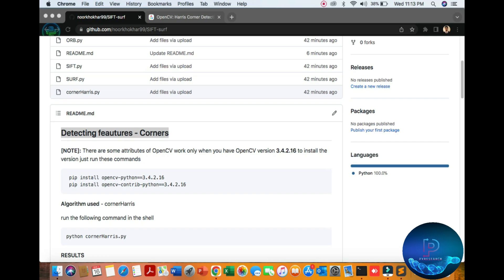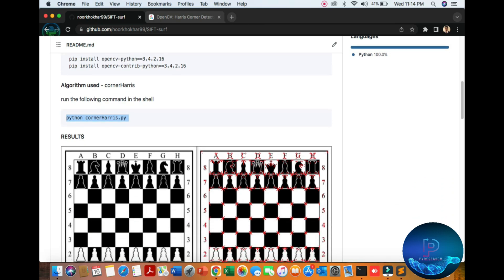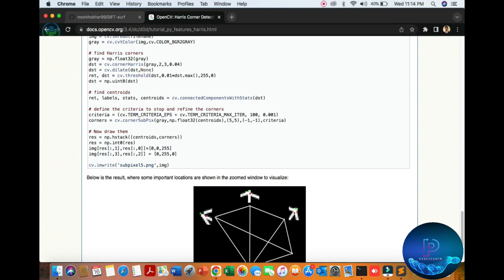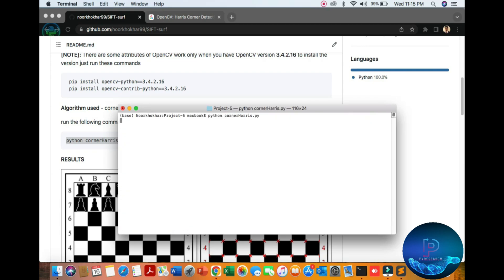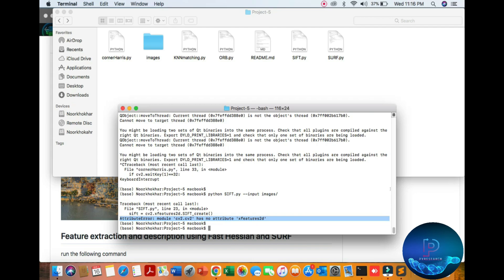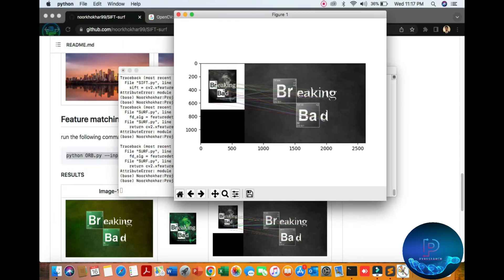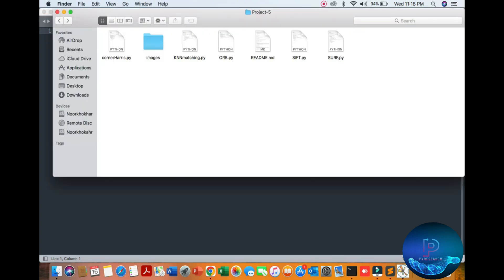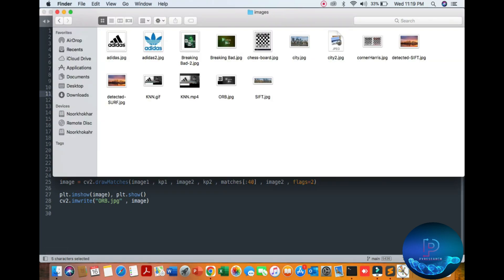Feature detection (SIFT, SURF, ORB) – OpenCV 3.4 with python part 1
We’re going to learn in this tutorial how to find features on an image.
We will test three different algorithms: Sift, Orb, and Surf

1- Detecting features - Corners

2 - Feature matching using ORB (Oriented FAST and Rotated BRIEF)

Each one of them has pros and cons, it depends on the type of images some algorithms will detect more features than another.
SIFT and SURF are patented so not free for commercial use, while ORB is free.SIFT and SURF detect more features than ORB, but ORB is faster.

Video Topics:
hand gesture recognition using machine learning
hand gesture python opencv,
python hand gesture recognition,
hand gesture detection opencv python,
hand gesture recognition using python
mediapipe hand gesture recognition
google mediapipe tutorial,
python opencv object detection,
python opencv face recognition,
python opencv object tracking,
python opencv gui,
python opencv basics,
python opencv cuda,
python opencv color detection,
python opencv camera,
python opencv distance measurement,
python opencv example,
python opencv emotion recognition,
python opencv face detection
google mediapipe unity
python machine learning image recognition,
python machine learning tensorflow,
python machine learning game,
python machine learning and ai,
python machine learning app,
python machine learning algorithms,
python machine learning applications,
python machine learning by example,
python machine learning course,
python machine learning code,
python machine learning code github,
python machine learning data science,
python machine learning example,
python machine learning gui,
python machine learning google,
python machine learning gpu,
python machine learning libraries 2021